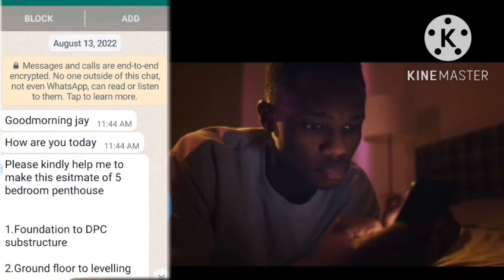The Total Cost Of Building The House You Want - Things To Avoid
to build the house you want you will have to understand the house building process and things to avoid while trying to build a house either a duplex or bungalow.